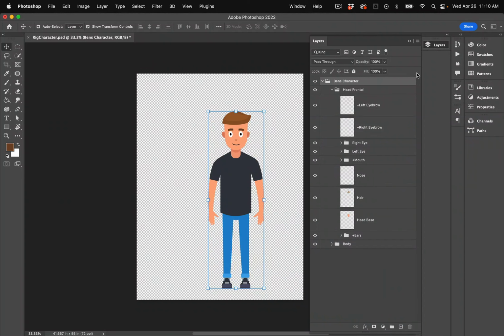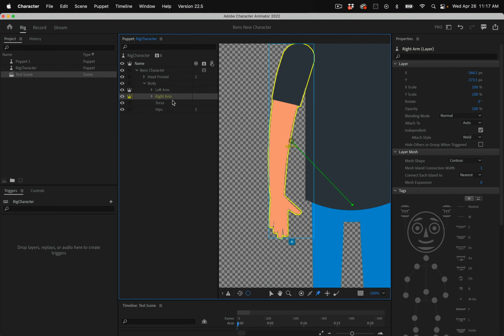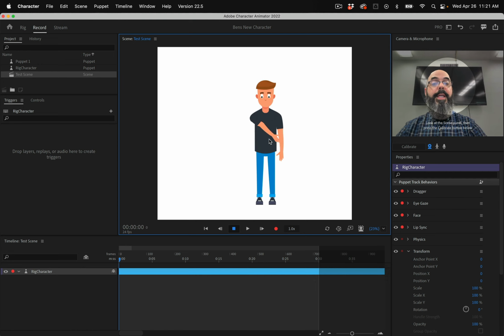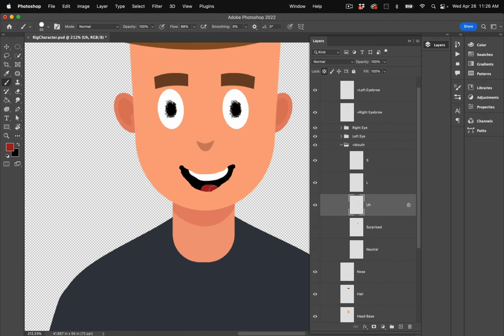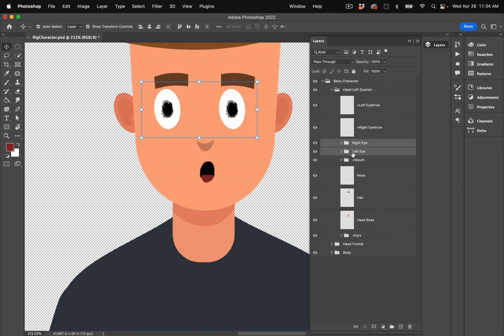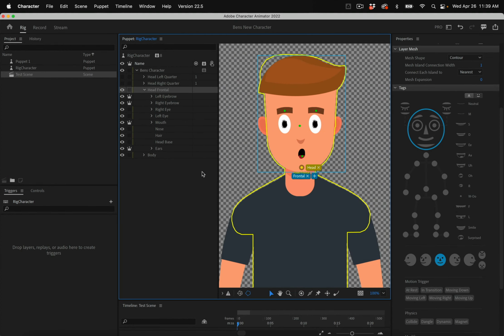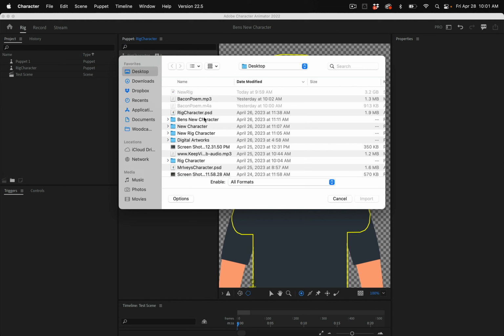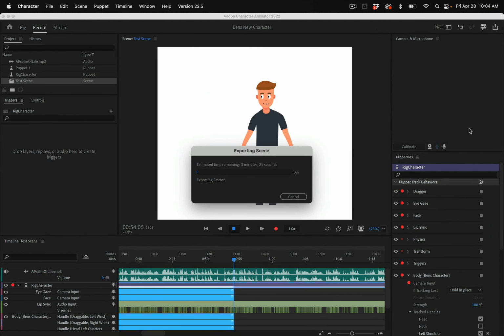ART 209 - New Rig Setup